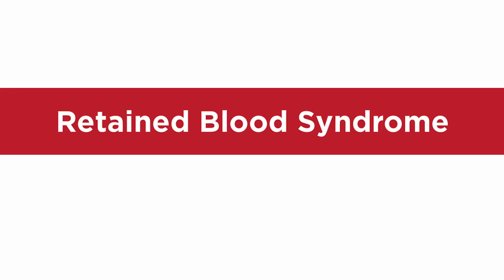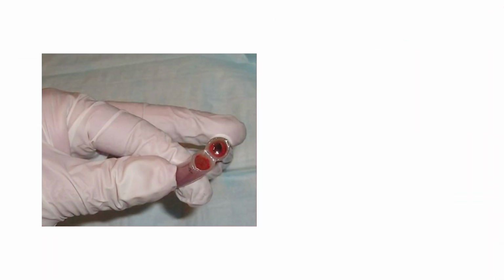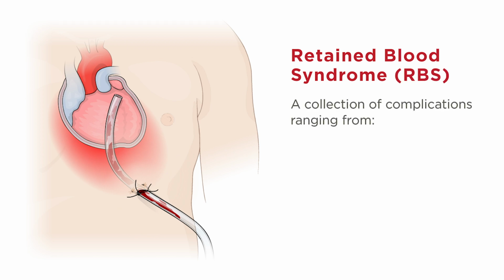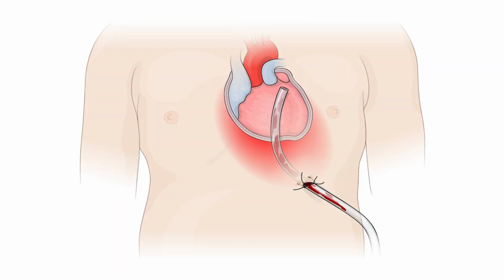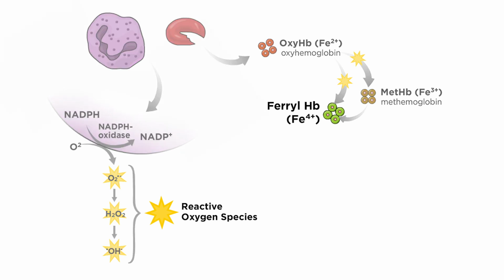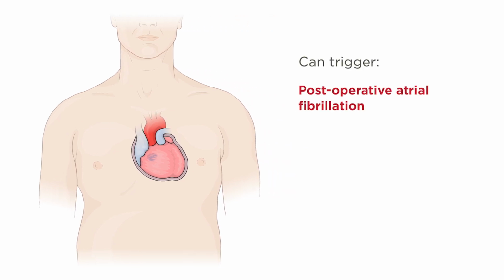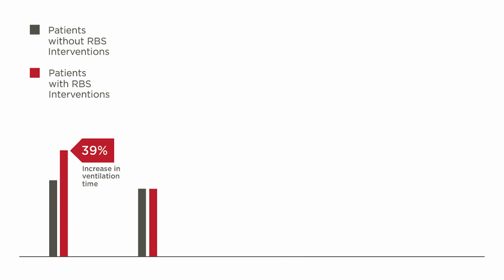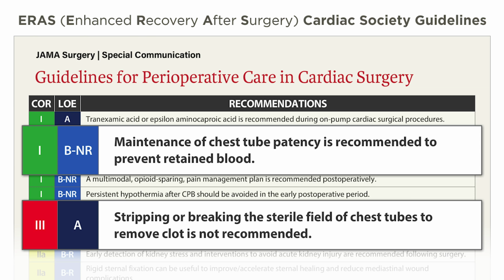Retained Blood Causes & Complications